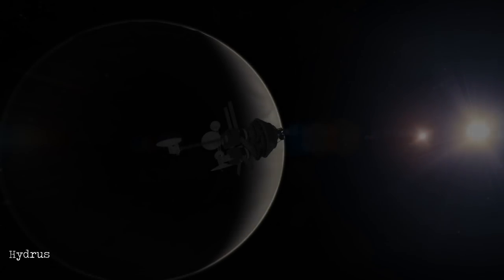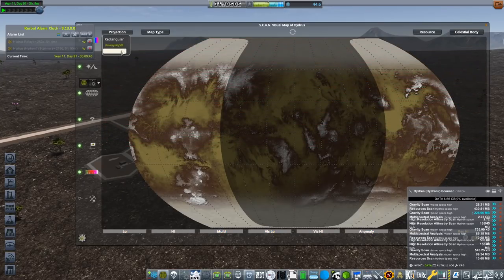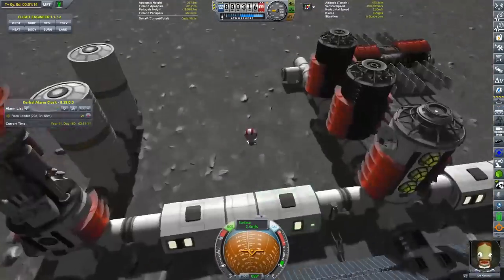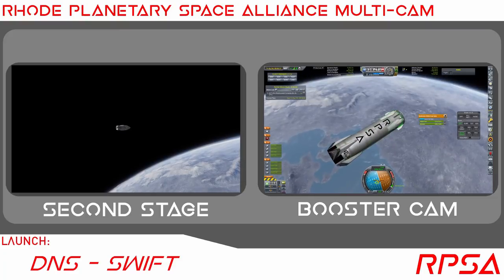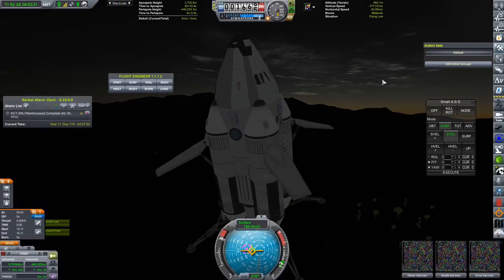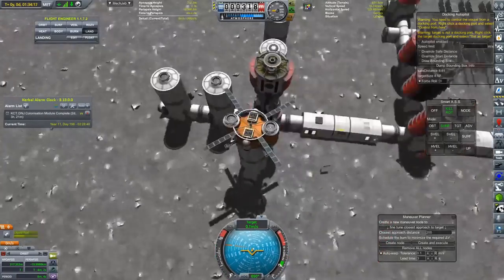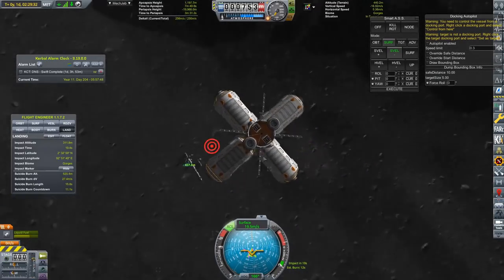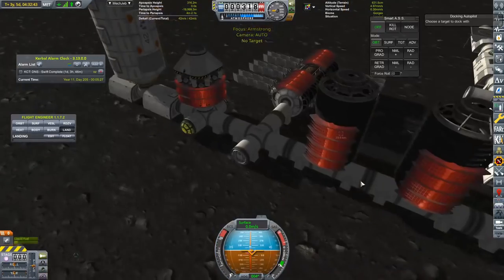Coming Home | Massive Expansion! |Kerbal Space Program | Beyond Home #8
We arrive at Hydrus, and work continues on the Colony at Definitely not Jamestown.

Machina by Scott Buckley
Solace by Scott Buckley
In Dreams by Scott Buckley

ckan modpack (Updated to actually work, thanks Ash19256!)
ckan modpack 2: electric boogaloo (For those without the DLC's) Thanks Kerbo Dyne

Modlist:
(Thanks S9K)
 * Extraplanetary Launchpads 6.8.2.0
 * SmokeScreen - Extended FX Plugin 2.8.14.0
 * Custom Barn Kit 1.1.21.0
 * Kerbal Atomics - Liquid Fuel Only 1.1.4
 * Kerbal Atomics 1:1.1.4
 * B9 Part Switch v2.17.0
 * Module Manager 4.1.4
 * Community Resource Pack 1.4.1.0
 * Kerbal Actuators v1.8.3
 * KSP Interstellar Extended 1.25.31
 * Interstellar Fuel Switch Core 3.18
 * TweakScale - Rescale Everything! v2.4.3.21
 * Stockalike Station Parts Expansion Redux 1.3.6
 * Near Future IVA Props 1:0.6.3
 * Mark IV Spaceplane System 3.1.2
 * Community Tech Tree 1:3.4.2
 * Near Future Collection
 * Dynamic Battery Storage 2:2.1.10.0
 * ASET Agency  1.0
 * JSIPartUtilities 0.5.0.4
 * Through The Eyes of a Kerbal 2.0.3
 * ASET Avionics 2.1
 * ASET Props 1.5
 * RasterPropMonitor Core 1:v0.31.4
 * Vessel Viewer Continued 2:0.8.8.3
 * VesselView-UI-RasterPropMonitor 1:0.8.8.3
 * Toolbar Controller 1:0.1.9.4
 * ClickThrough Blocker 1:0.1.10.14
 * NavUtilities continued 0.7.2
 * Docking Port Alignment Indicator 6.9.1
 * RasterPropMonitor 1:v0.31.4
 * DSEV v3.6.0
 * Classic Stock Resources v1.1.4
 * BARIS Bridge v1.10
 * MagiCore 1.3.2.3
 * KRASH  0.5.33.2
 * Kerbal Construction Time 1:1.4.8
 * ReStock+ 1.2.1
 * ReStock 1.2.1
 * scatterer 3:v0.0632
 * BetterBurnTime 1.10
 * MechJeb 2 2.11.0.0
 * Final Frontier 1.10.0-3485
 * Real Plume 2:v13.3.2
 * Kerbal Engineer Redux 1.1.7.2
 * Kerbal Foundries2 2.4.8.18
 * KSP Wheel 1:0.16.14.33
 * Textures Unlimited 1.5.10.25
 * Kerbal Planetary Base Systems v1.6.12
 * Community Category Kit 5.1.0.0
 * Contract Pack: Field Research 1.2.2
 * Contract Configurator 1.30.5
 * Ferram Aerospace Research Continued 3:0.16.0.0
 * Tundra Technologies 3.0.0
 * Tundra Exploration 9 3.0.0
 * Kerbal Reusability Expansion 2.8.6
 * Retractable Lifting Surface Module 0.2.1.1
 * AtmosphereAutopilot (Fly-By-Wire) v1.5.16
 * HyperEdit 1.5.8.0
 * The Janitor's Closet 0.3.7
 * B9 Collection
 * BonVoyage 1:1.2.0
 * Camera Focus Changer 1:1.1.0 (spacedock.info, 29.5 KiB)
 * Camera Tools v1.14.0 (github.com, 3.4 MiB)
 * Kerbal Attachment System 1.7 (cached)
 * Kerbal Alarm Clock v3.13.0.0 (cached)
 * Kerbal Joint Reinforcement - Next v4.1.15
 * Kerbal Inventory System 1.26
 * Simple Adjustable Fairings - KW Rocketry Pack v1.3.0
 * Simple Adjustable Fairings - Plugin v1.11.0
 * PlanetShine 0.2.6.3
 * Probes Before Crew [PBC] 2.80
 * Celestial Body Science Editor 12.0
 * RealChute Parachute Systems v1.4.8
 * AmpYear 1:V1.5.8.0
 * REPOSoftTech-Agencies V1.5.8.0
 * Ship Manifest 6.0.1.0
 * TextureReplacer v4.2.3
 * USI Kolonization Systems (MKS/OKS) 1:1.3.0.0
 * USI Tools 1.3.0.0
 * USI Core 1.3.0.0
 * Konstruction 1.3.0.0
 * Global Construction Core 2.6.4.1
 * AT Utils v1.9.6
 * USI Asteroid Recycling Technologies 1:1.3.0.0
 * USI Exploration Pack 1.3.0.0
 * USI Freight Transport Technologies 1.3.0.0
 * Aviation Lights 1:v4.1.1
 * Easy Vessel Switch (EVS) 2.1
 * Tarsier Space Technology with Galaxies Continued... 1:7.11
 * Distant Object Enhancement Continued v2.0.1.1
 * DeepFreeze Continued... V0.29.0
 * Background Resources 1:V0.16.0.0
 * KW Rocketry Rebalanced 3.2.7.1
 * Procedural Fairings 1:v1.8.3
 * Strategia 1.8.0
 * Buffalo v2.9.0
 * Toolbar 1:1.8.0.5
 * ResearchBodies 2:V1.12.0
 * Neptune Camera v2.5.2
 * Kerbalism - Science-Only Config 3.3.1
 * Kerbalism 3.11
 * USI Life Support 1.3.0.0
 * Contract Pack: Clever Sats 1.4
 * Contract Pack: Exploration Plus 2.0.1
 * HullcamVDS Continued 0.2.0.1
 * Contract Pack: Kerbal Academy 1.1.10
 * Contract Pack: Bases and Stations Reborn 2:3.7.2.2
 * Waypoint Manager 2.8.2.6
 * Astrogator v0.10.2
 * Environmental Visual Enhancements 3:1.10.1-3
 * Photon Sailor 1.6.2.2
 * Hide Empty Tech Tree Nodes 1.1.2
 * Fuel Tanks Plus 2.0.2
 * AECS_Motion_Suppressor (air brake, engine, & control surface) 1.3.2.3
 * SCANsat v20.4
 * Hangar Extender 3.6.0
 * Reentry Particle Effect Renewed 1.9.1.1
 * PersistentRotation 1.8.7